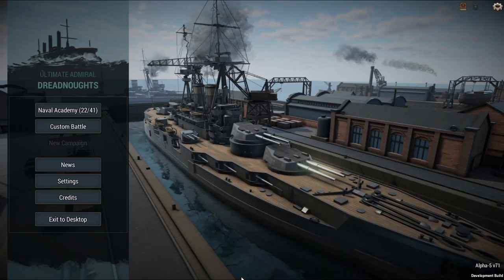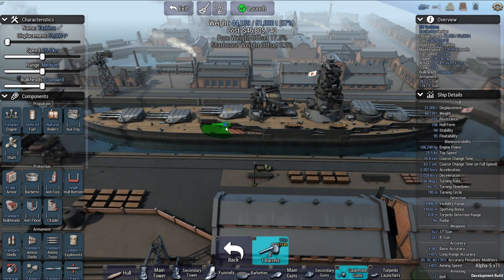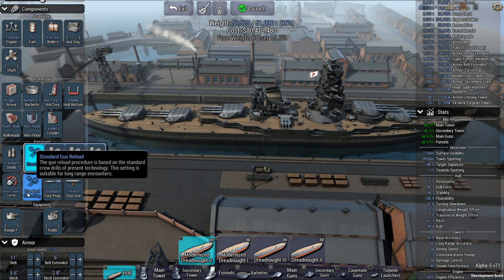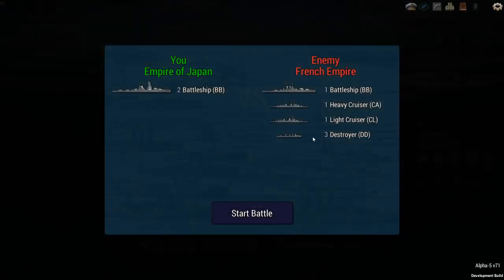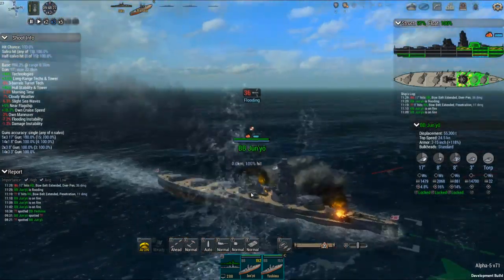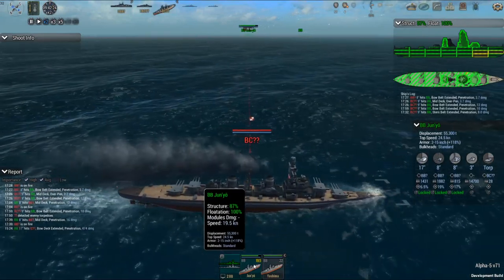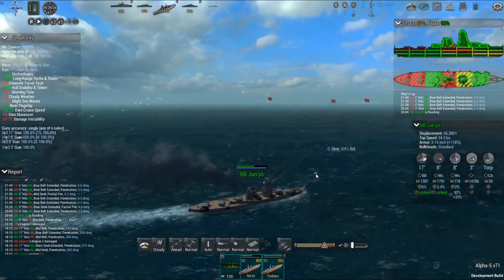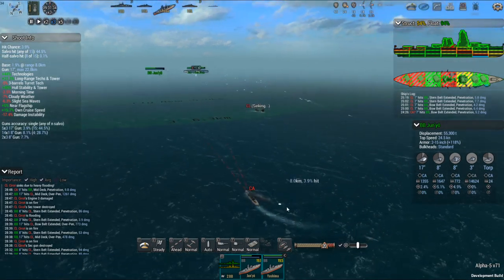Short Hull, Big Guns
Designed a battleship with a short hull and the largest main guns I could mount.